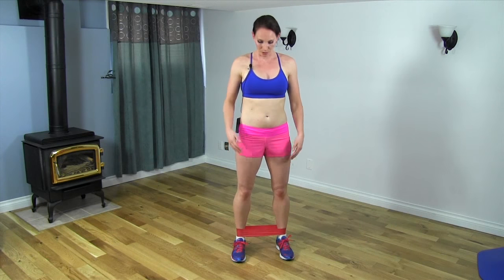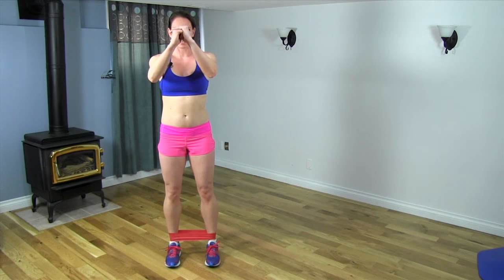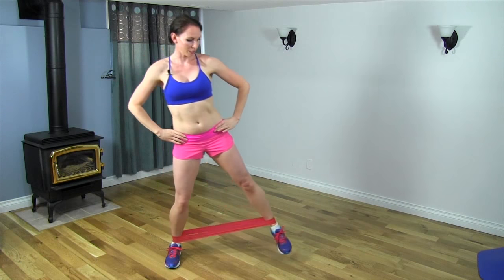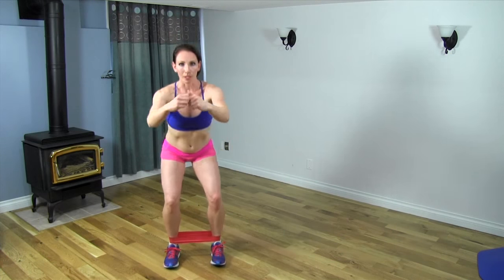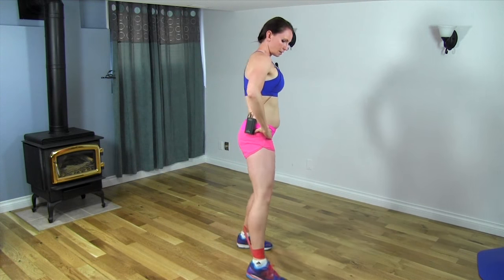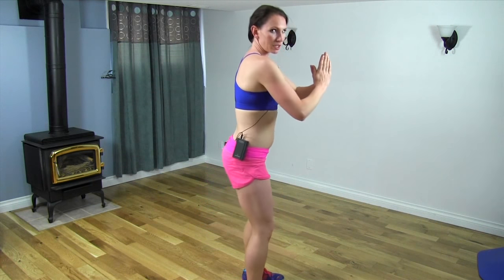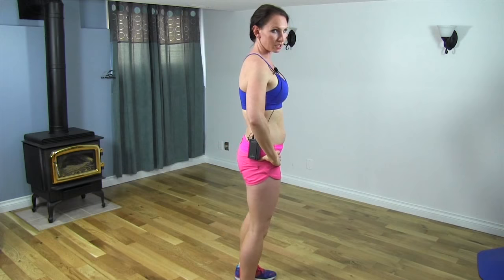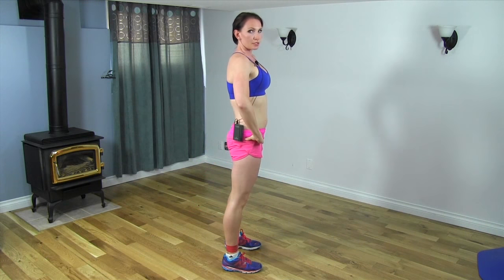Side Step with Goblet Squat - Ask Dr. Abelson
The Thera-Band side step with goblet squat is a great exercise for increasing hip and leg strength. This exercise really targets the Gluteus Medius.

EQUIPMENT
Loop Bands at Amazon

00:00 Introduction
00:12  Side Step with Goblet Squat